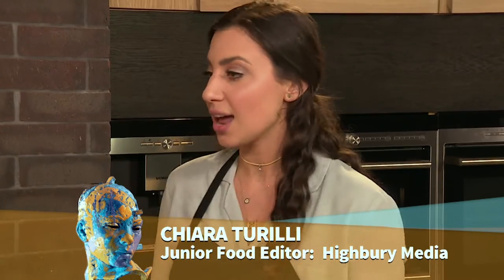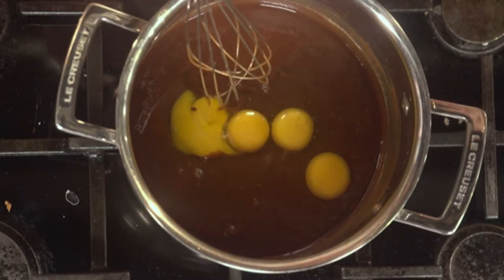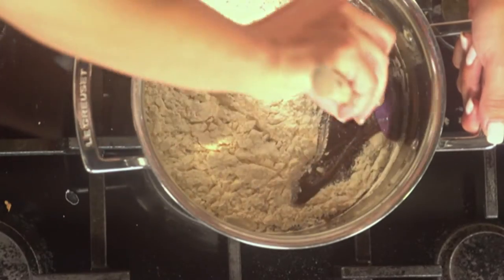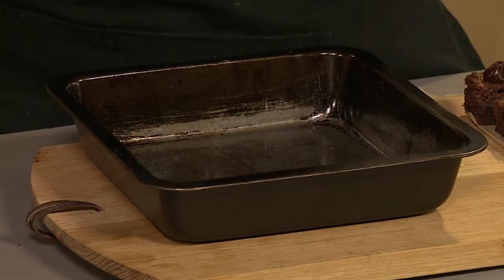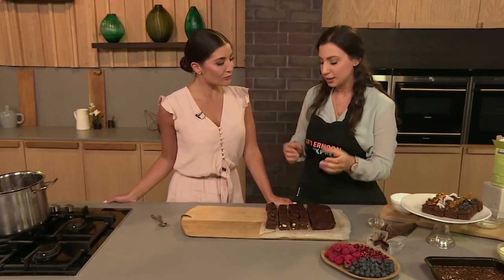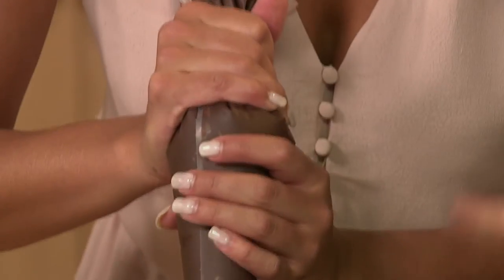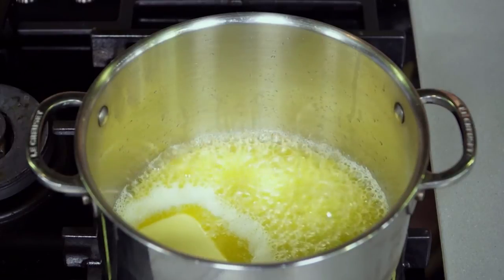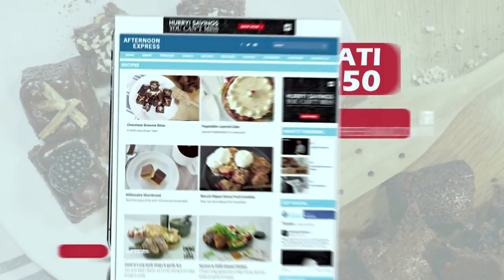Chocolate Brownies | Afternoon Express | 28 Feb 2017